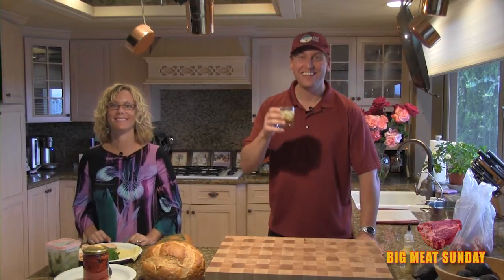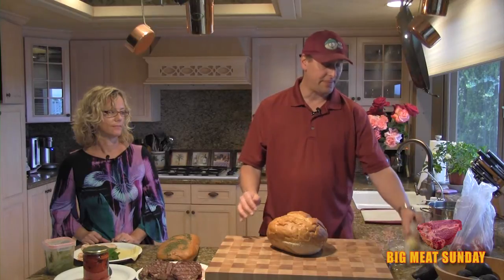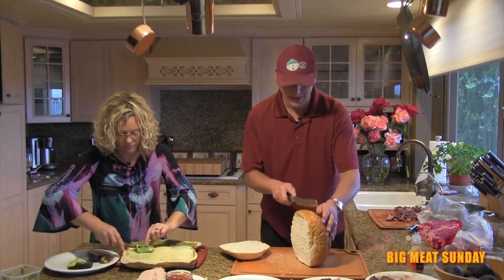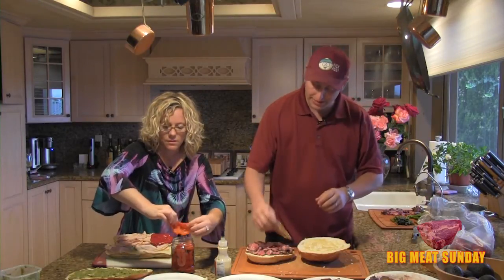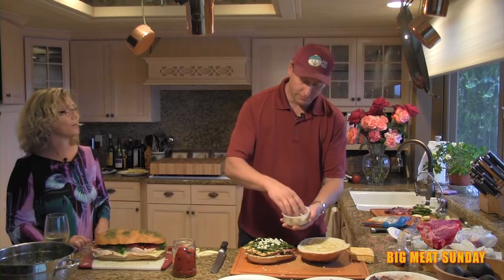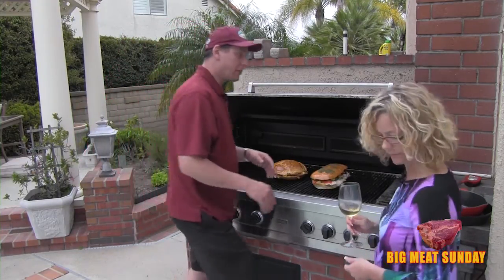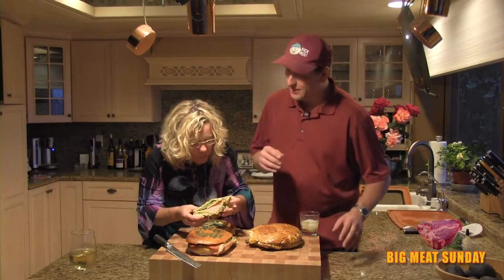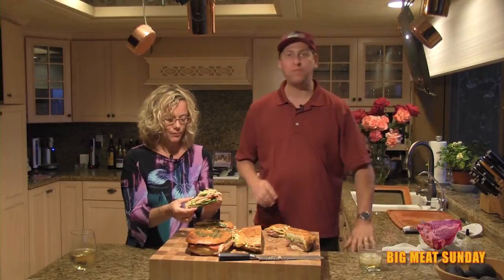Steak and Turkey Panini's Recipe - Delicious Sandwiches !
One panini with a New York strip streak,asparagus , grilled sweet potato and blue cheese with a bacon  mayo, the second panini with smoked turkey, spinach, grilled bell peppers, avocados, and pesto.  both are to die for, you need to watch this recipe. these two sandwiches turned out so amazing, the recipe should be put in a safe!  Hope you all enjoy it.
All Content in this video is property of bigmeatsunday. Music in this video was created with DigitalJuice MusicBox, see the the end of this description for licensing terms and conditions and well as usage licensing  All video and photos were shot on scene at BMS studios (my home) in southern californina.

follow the link below to see the original and full version of this license statement on digital Juices Site.

MusicBOX Layered Music Copyright and Licensing Information
Ownership. The enclosed music, sound recordings and audio content (the "Content") are the copyrighted property of Digital Juice, Inc. and/or its licensors ("DJI") and as copyrighted material it is licensed (not sold) to customers according to the terms of this license. Such ownership rights and interests are protected by U.S. and international copyright laws. Any rights not granted by this license are reserved by DJI.
Limitations on License Granted.
MusicBOX Uses Allowed:
You may adapt, synchronize, reproduce and distribute the Content only in conjunction with and as an integral part of multimedia works and/or multiform audio presentations as created, adapted, edited or synchronized by our customers. This includes but is not limited to distribution of your non-profit or for-profit audio-visual works distributed over web, broadcast, film, DVD, radio, public presentations, and personal or private uses.
You may authorize others to perform, transmit or otherwise disseminate your audio-visual works subject to the purchase of the Content .from DJI for each location and computer where such Content is used.
You may use the Content alone (with no requirement to sync with voice narration or other data) as foreground and background music ONLY as part of music on-hold or music system in restaurants and office provided that each physical location has purchased a license.
You may use or store the Content at multiple locations (at the same facility or remote facilities) provided there is no possibility of multiple concurrent uses of the Content. If such possibility exists then a separate license is required for each location. Parent corporations that own multiple companies and facilities (such as, but not limited to Broadcast TV Stations, Governments, Franchisors, Chain Stores, etc) are required to have a separate license for each physical location where the Content is used.